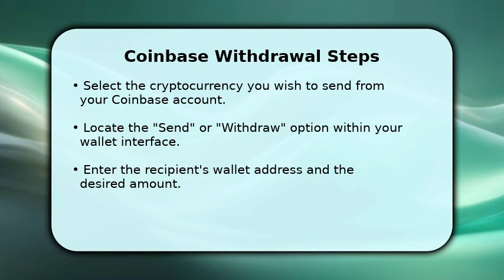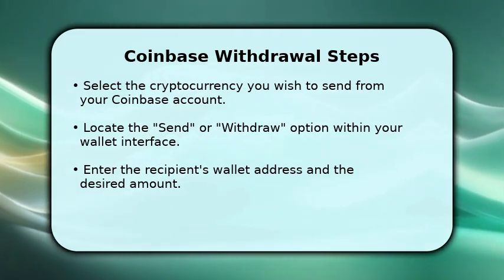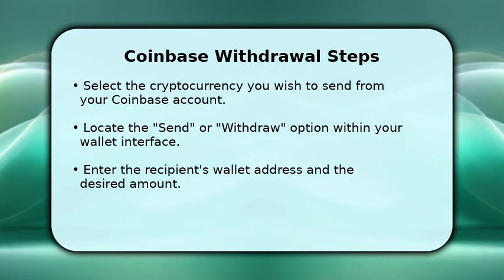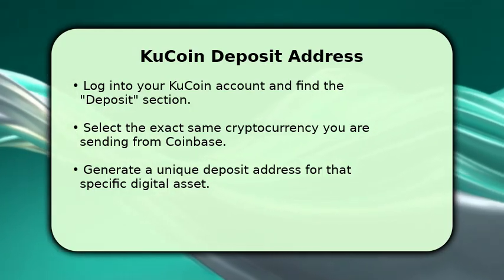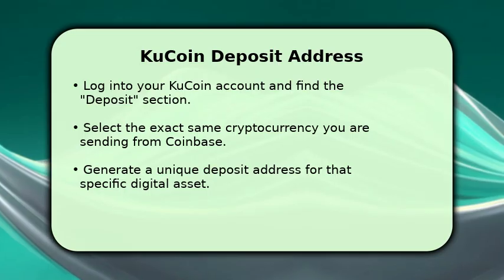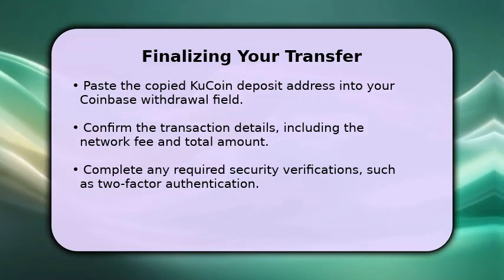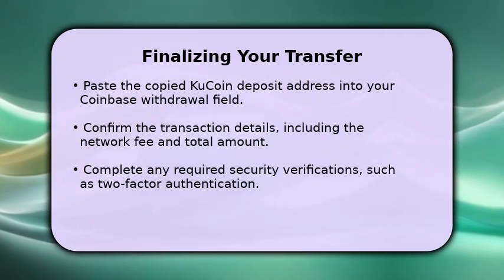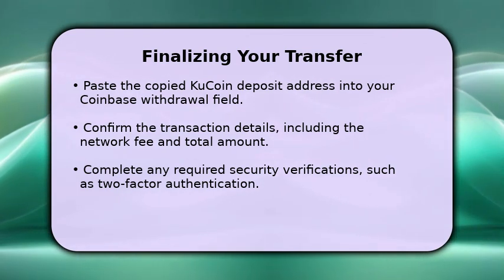How To Transfer From Coinbase To Kucoin - Full Guide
▸ (f) Are you looking to transfer your cryptocurrencies from Coinbase to Kucoin? This video will guide you through the entire process, step by step. We'll cover everything from creating an account on Kucoin to transferring your funds and verifying your identity. Whether you're a beginner or an experienced trader, this full guide will help you navigate the transfer process with ease.